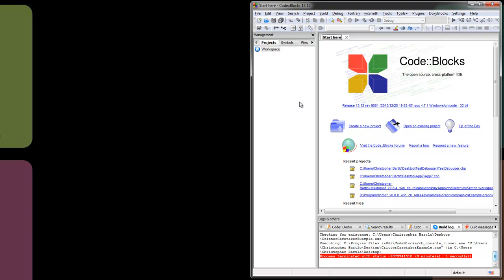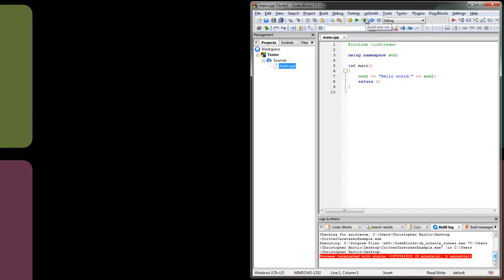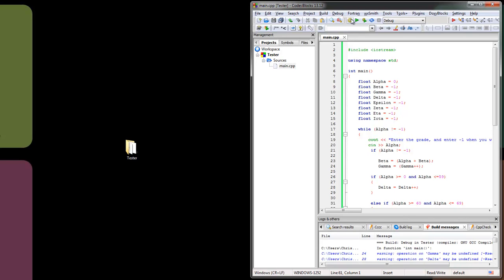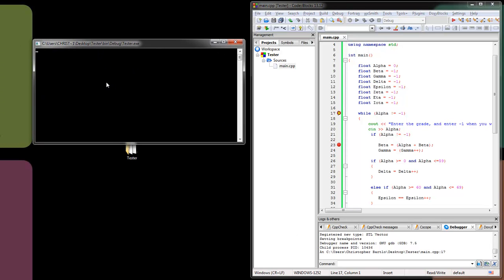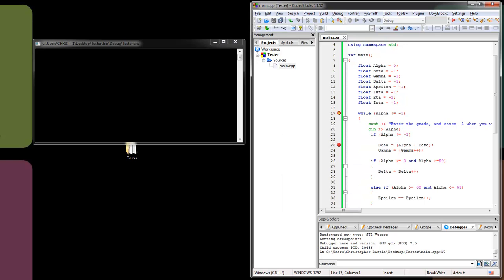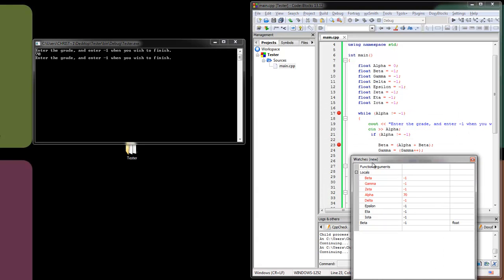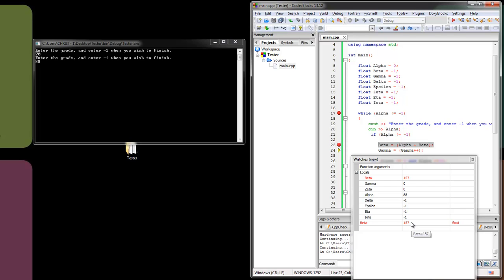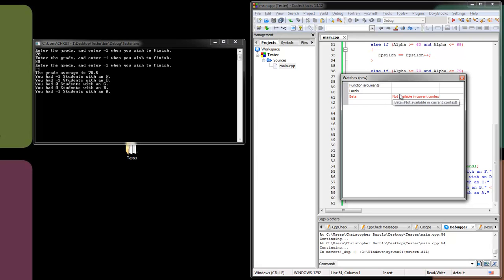Projects and Watches in Codeblocks - Wilson CS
This is a quick intro to make a CodeBlock project and looking at the most basic aspect of the debugger...watches on variables.  Very useful and worth spending some time on!